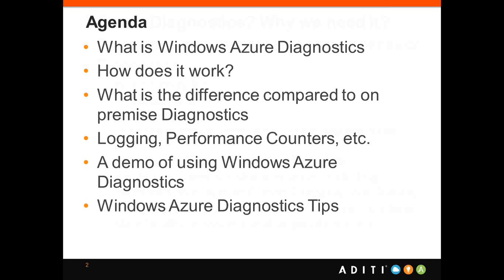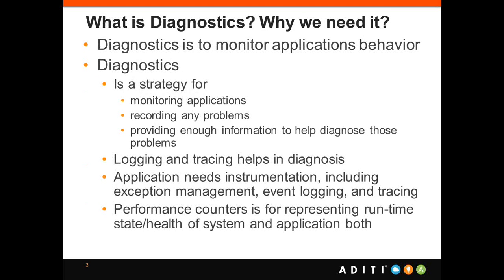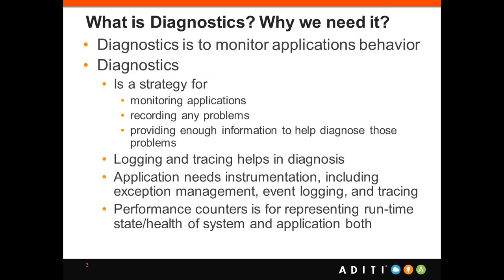Hands on: Windows Azure Diagnostics - What is Diagnostics? Why we need it?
With that agenda we have to start with what is Diagnostics? Why we need it?

Basically the understanding of diagnostics is very simple it is to monitor something, it is to know the behavior of something and in the context of application it is to monitor your application and know the behavior, so for that we have a diagnostics that is go through logs, event logs and information which the application is throwing. It is the kind of health test of that application and every human being generally most of the times we are also doing these kind of things monitoring our own health by symptoms or sometimes we actually go and do blood test and those kind of things exactly similar things is what diagnostics is.